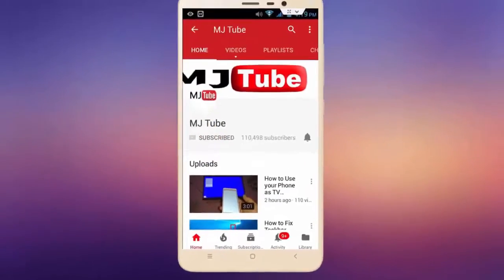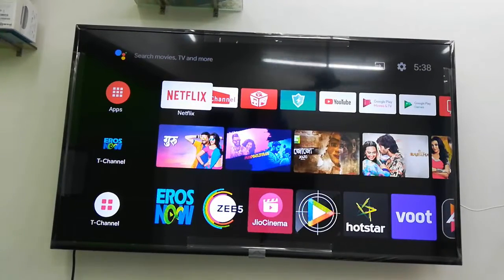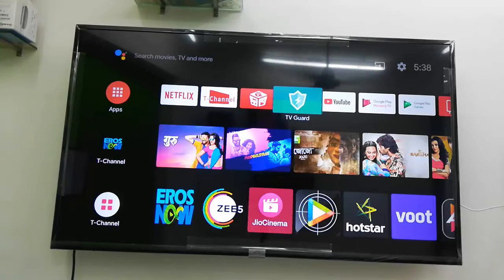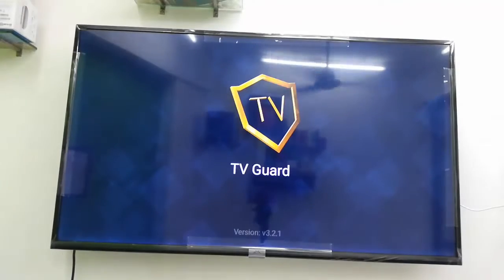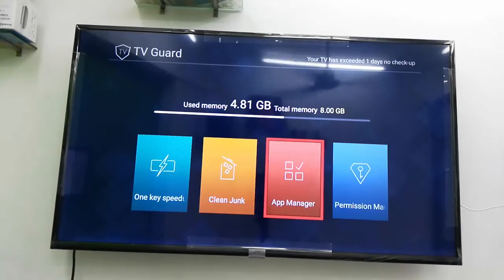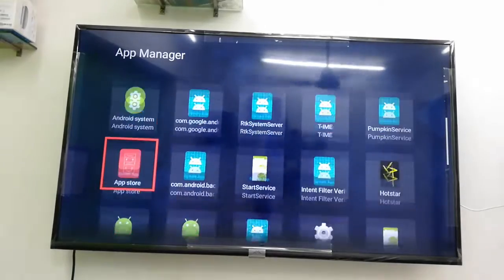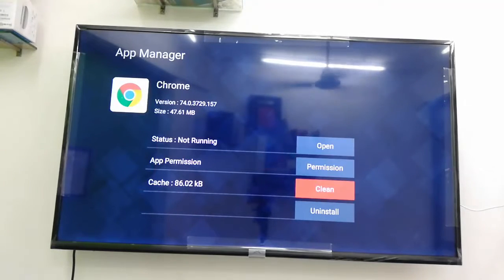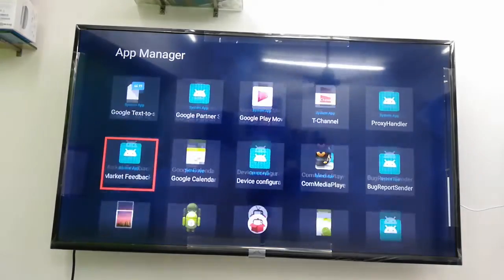How to Clean App Cache in iFFALCON Smart TV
Delete App Caches in iFFALCON Smart TV